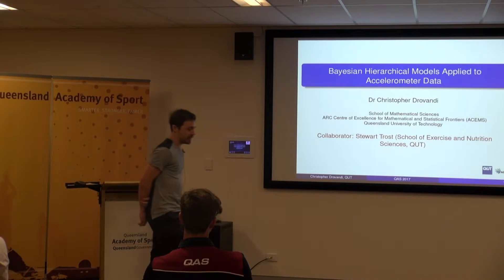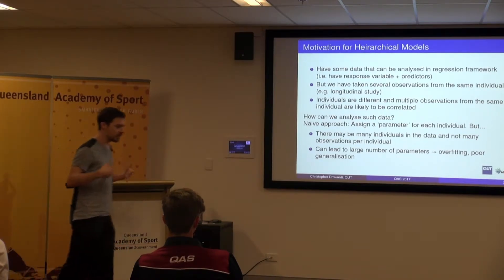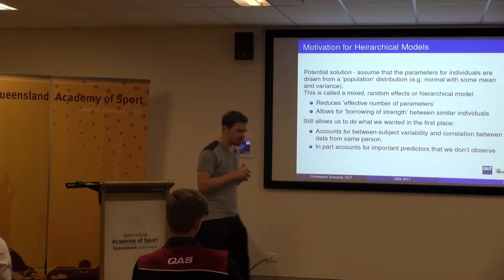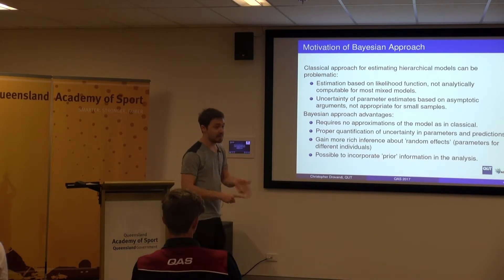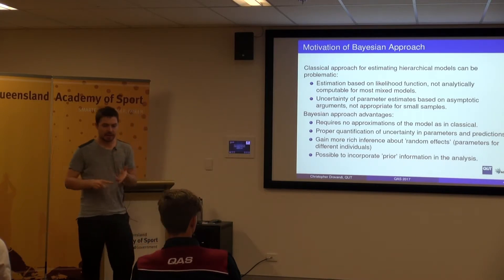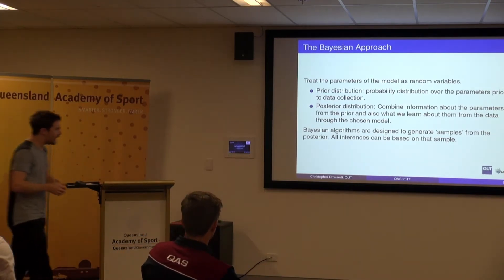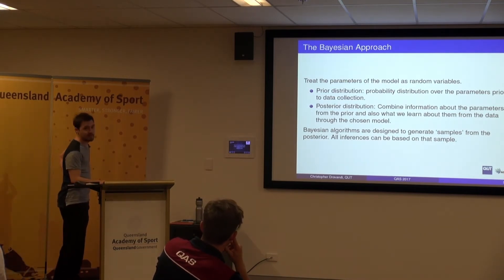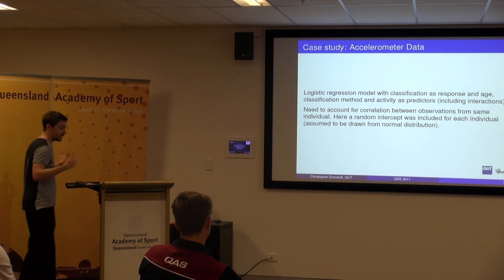QAS-QUT & ACEMS Maths/Stats Awareness Seminar - Speaker 7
Dr Christopher Drovandi discusses Bayesian hierarchical models applied to accelerometer data